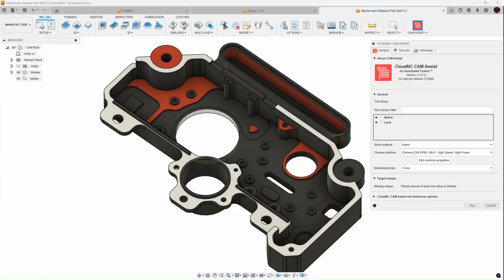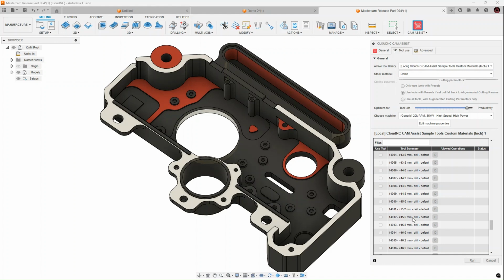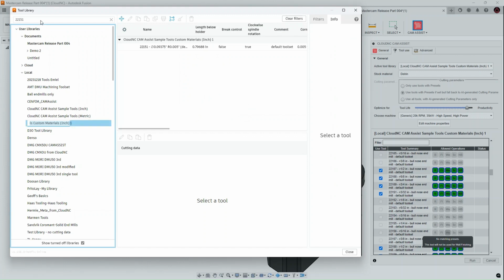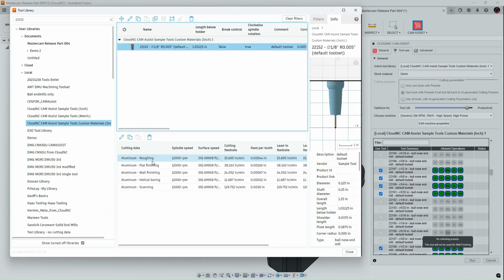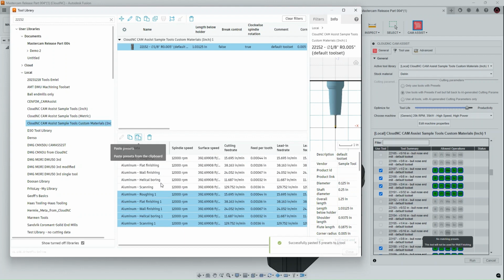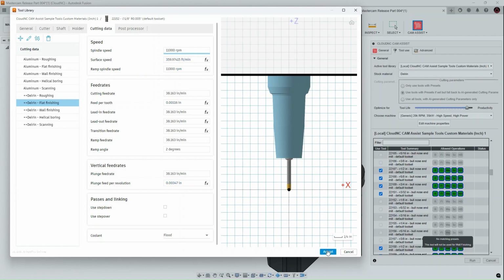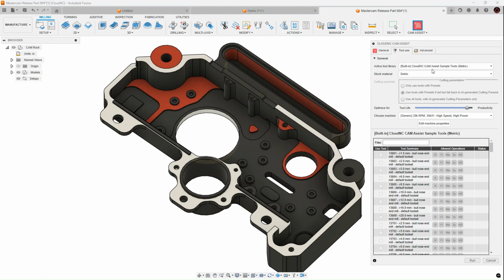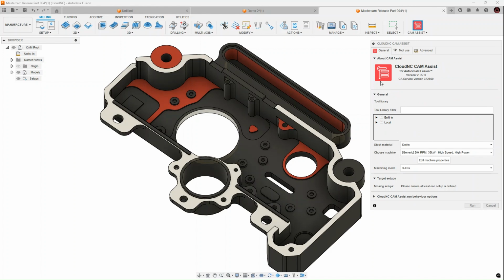Cam Assist Fusion 09 - Tạo vật liệu tùy chỉnh